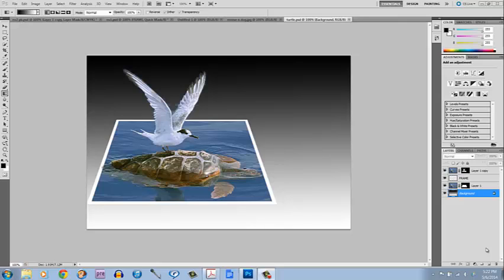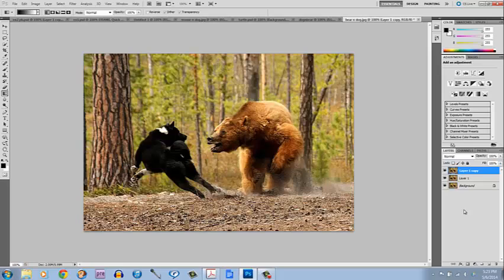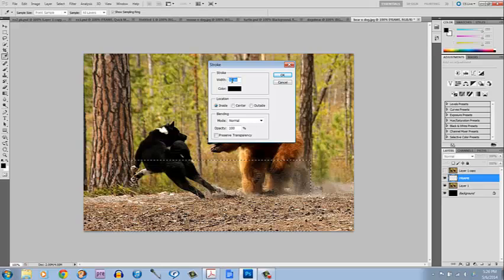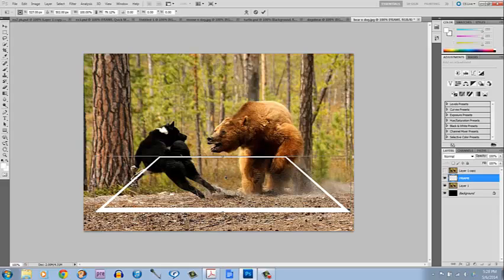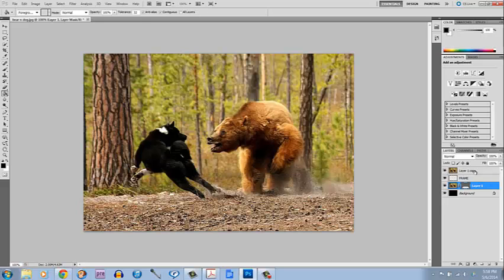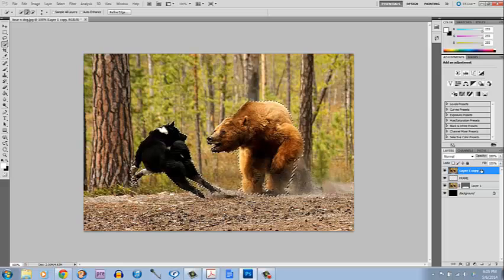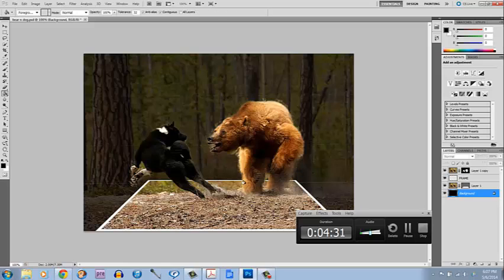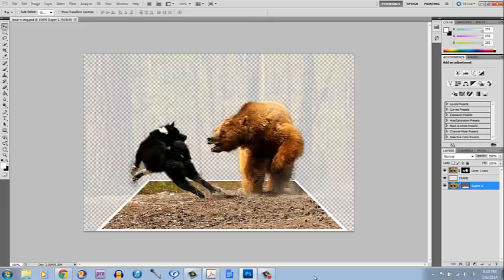Photoshop Pop Out example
This is my final project.  This was going to be recorded with screencast, but I have Camtasia so that is what I used.